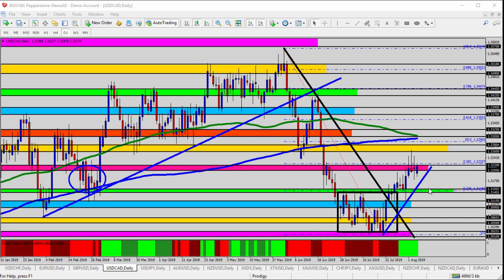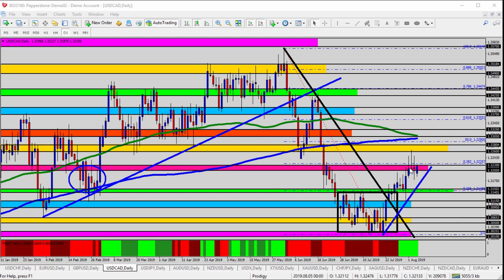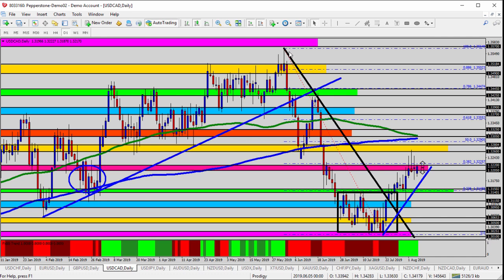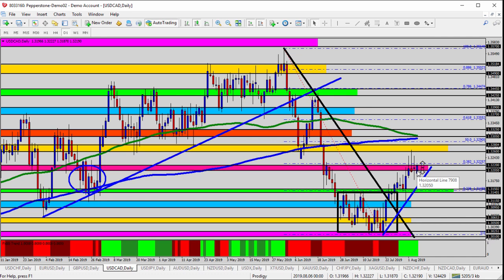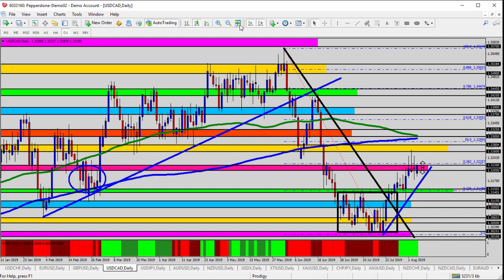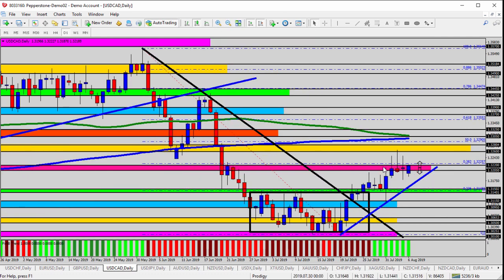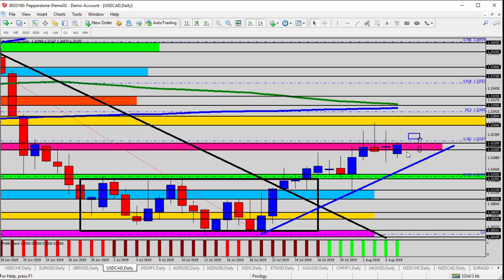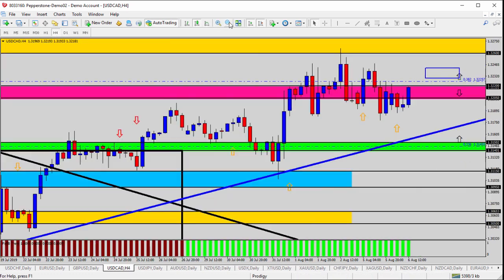Forex Update: USDCAD Continues to Hold the Resistance Zone